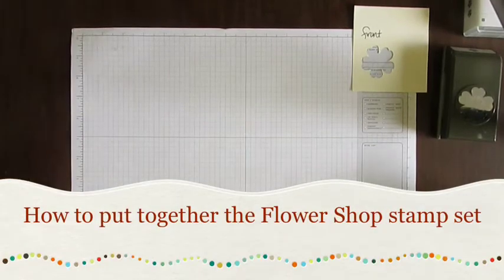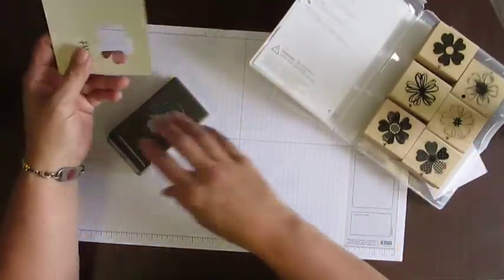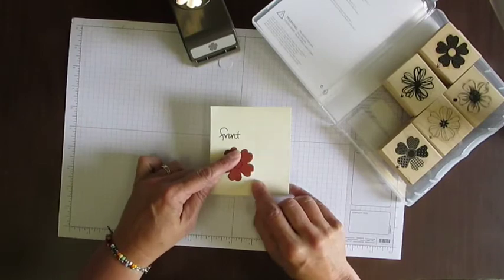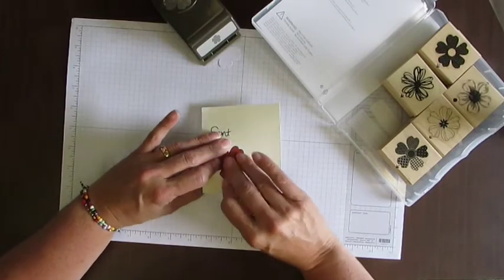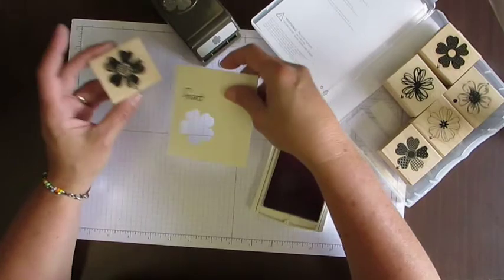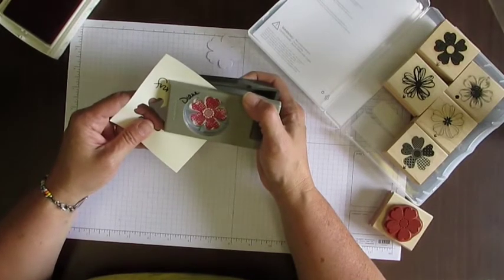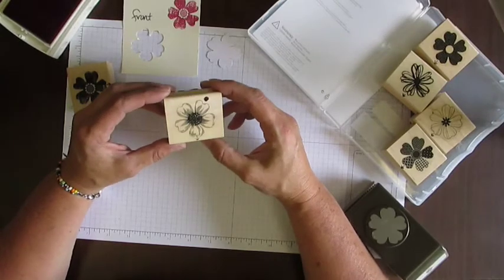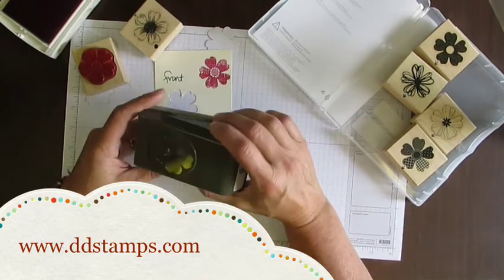How To Mount Your Flower Shop Stamp Set With The Punch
In this video I show you how to make using your stamp set Flower Shop easier to use with the coordinating punch.
My name is Diane Dimich and I'm the owner of DDStamps, a rubber stamping and scrap booking business.

I work with crafters and non-crafters alike, to help them create handmade scrapbooks, cards, invitations and more.

I love to teach people~ young and old~ the art of paper crafting through face to face classes and workshops and online tutorials.

I also provide: Bridal, Party, Decorating, Invitation and Favor Services, as well as Birthday Parties for Children and the Young At Heart.

DDStamps was founded in 1996 by Diane Dimich to help everyone (crafty or not) enjoy the relaxing pleasures of stamping.